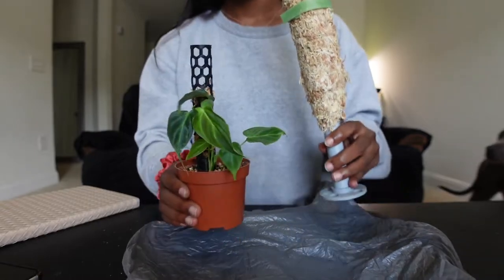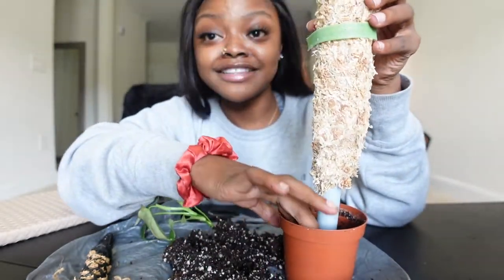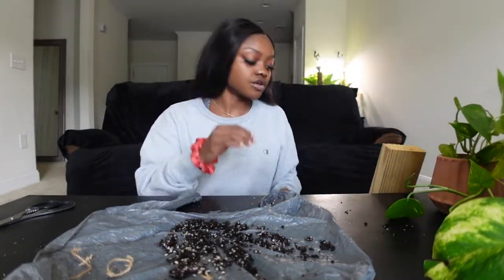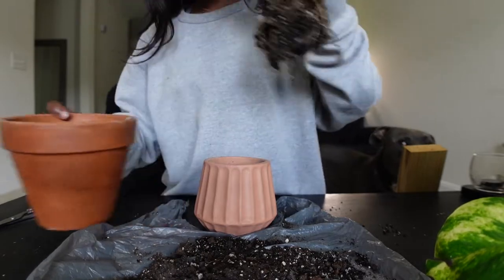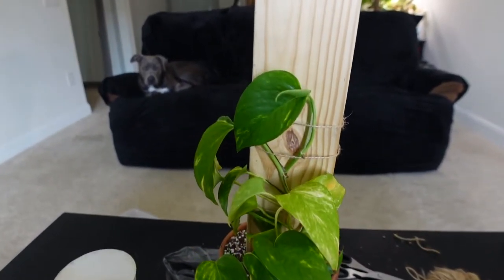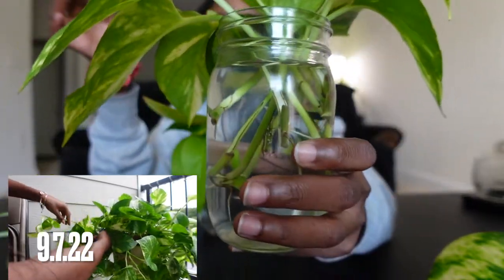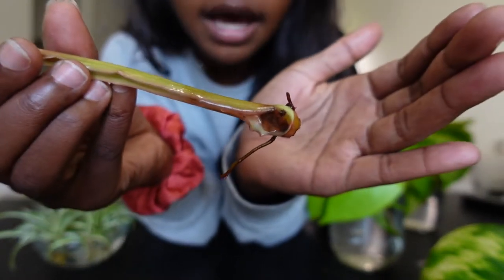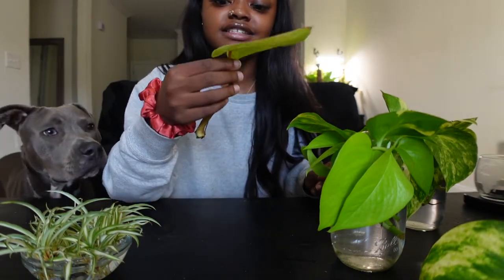plant chores vlog💚|exciting prop updates, staking golden pothos onto wood plank, + more!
In this video I am showing you all my current propagations I have going on, repotting and staking my golden pothos on a wood plank, staking my philodendron splendid (again) onto a better quality moss pole, and moving my new philodendron painted lady cutting from water to perlite! I hope you enjoyed my video! :)

More plants and planty videos coming soon of course!

Products mentioned:
12" Trofolia Straight-Up DAINTY Moss Pole